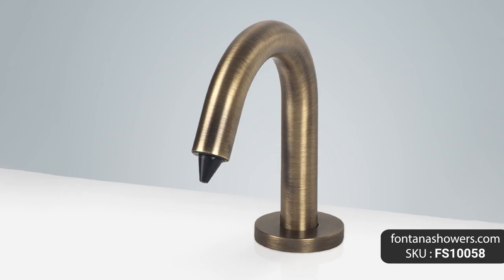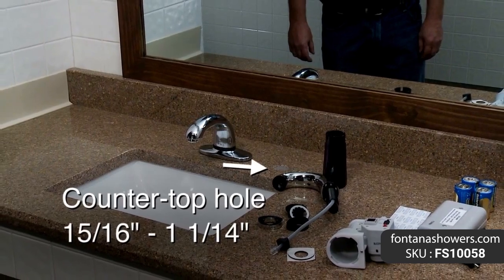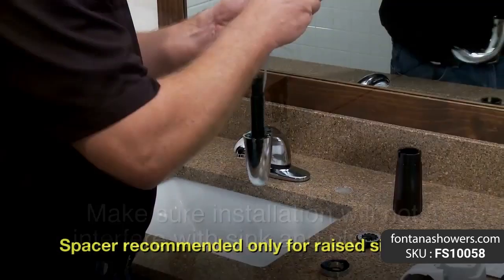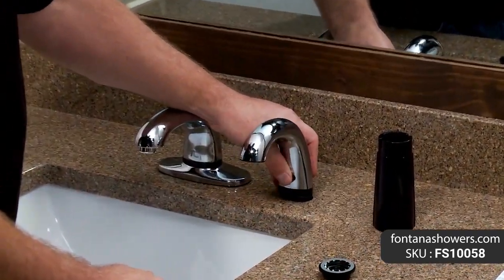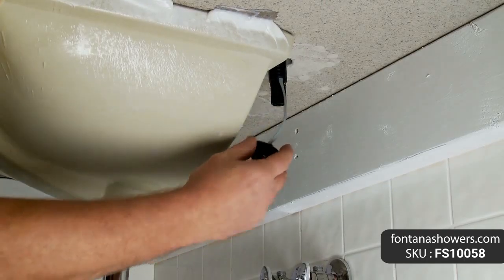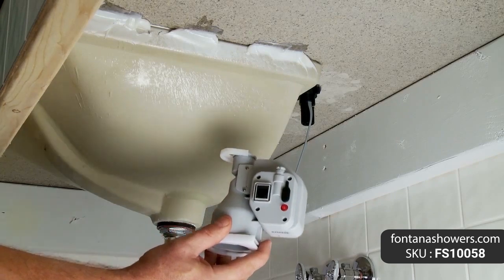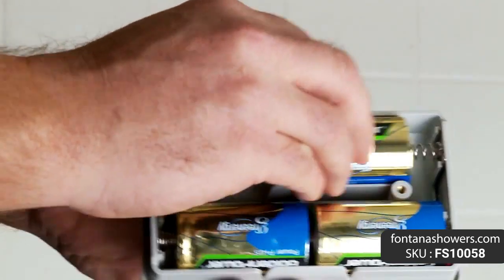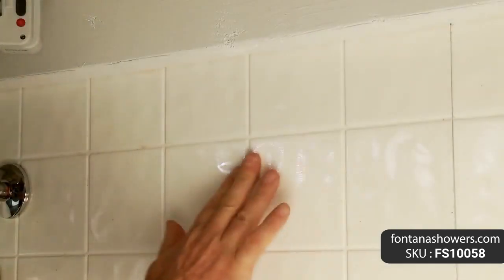Fontana Sensor Deck Mount Commercial Soap Dispenser In Antique Brass Finish - FS10058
The Most Hygienic Way To Use in A Public Restroom with this solid brass automatic sensor soap dispenser, and free yourself from soap serfdom. This Fontana Sensor deck mount soap dispenser in Antique Brass finish is designed for above sink installation and use. This soap dispenser is ideal for bathroom applications where soap dispensers are an intricate component of the room's overall design element. Comes with Built-in Accurate Infrared Motion sensor detection technology that detects your hand within one pass and automatically pumps the Adjustable amount of soap – touch-free operation.

Fontana Sensor Deck Mount Commercial Soap Dispenser In Antique Brass Finish Features:
Brand Name: FontanaShowers
Model Number: FS10058
Type: Soap Dispenser
Installation Type: Deck Mount
Finish: Antique Brass
Spout Material: Solid Brass
Power: 4 (D) Batteries / AC Adapter Optional
Soap Pump: 6 Volt Noise-Free Peristaltic Pump System
Sensor type: Active Infrared, Self-Adjusting
Sensing Range: 2” to 6” Adjustable with optional remote control
Working Soap: Standard liquid Soap